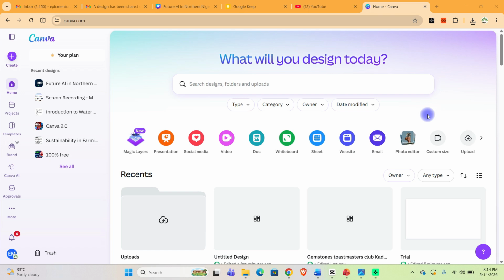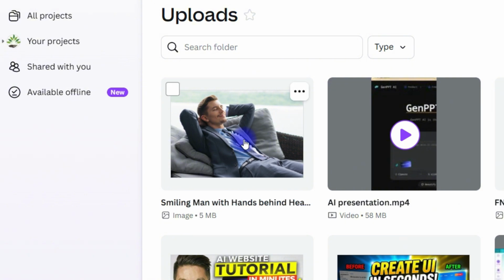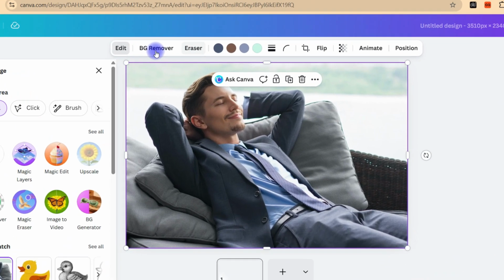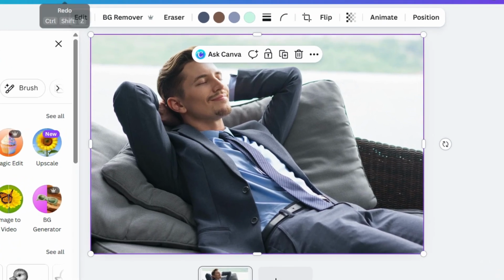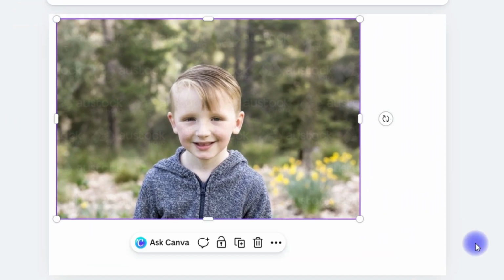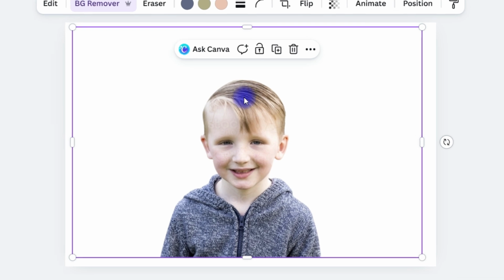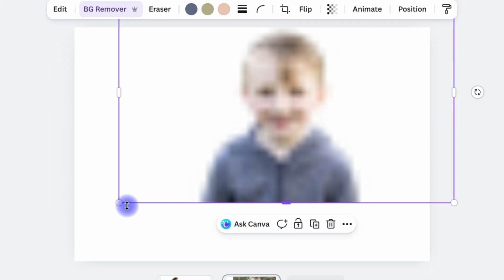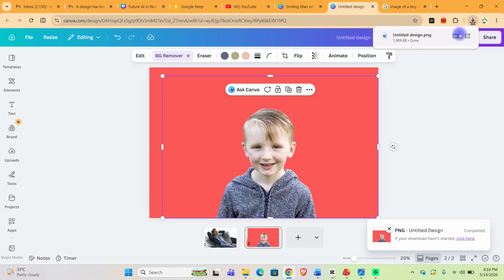How to Remove Image Background in Canva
In this tutorial, you’ll learn how to remove image backgrounds using Canva quickly and easily.

Canva’s AI-powered Background Remover tool allows you to erase backgrounds from photos in just one click, making it perfect for thumbnails, product images, social media graphics, presentations, and professional designs.

🚀 What You’ll Learn:

• How to upload images into Canva
• Remove photo backgrounds step by step
• Create transparent background images
• Replace backgrounds with custom designs
• Improve your graphic design workflow

💡 Why Canva Background Removal is Powerful

This feature is perfect for:

• Business and branding projects
• Graphic design and presentations

Instead of using complicated editing software, Canva provides a beginner-friendly AI workflow for creating clean and professional images quickly.

If you want to edit photos and remove backgrounds easily, this Canva tutorial is for you.